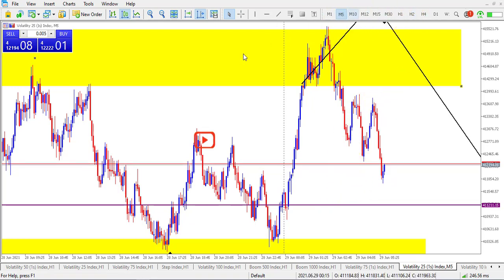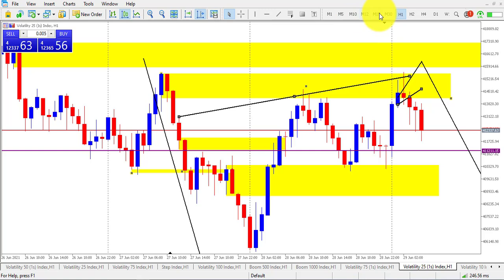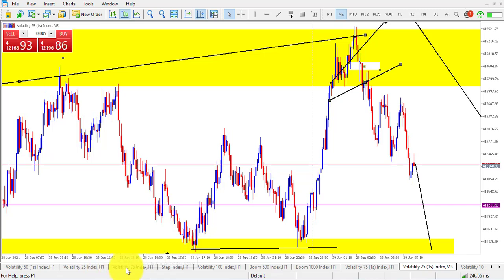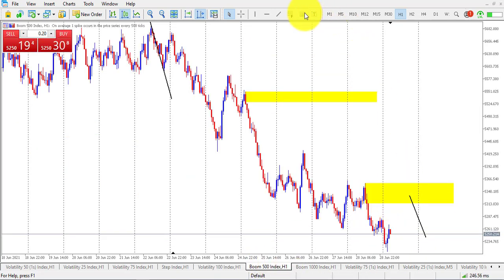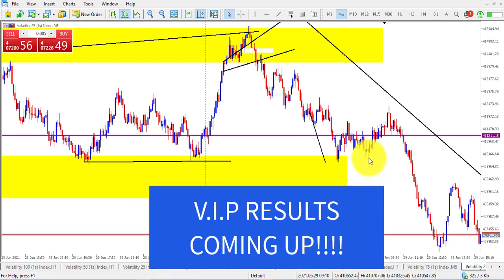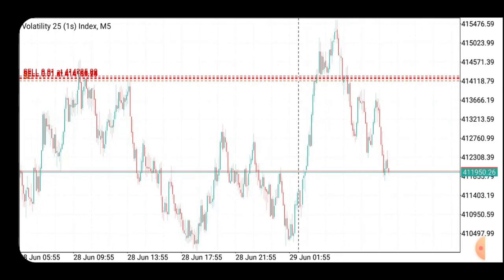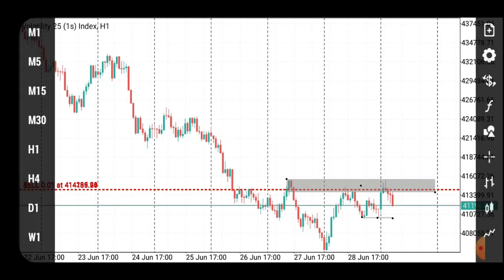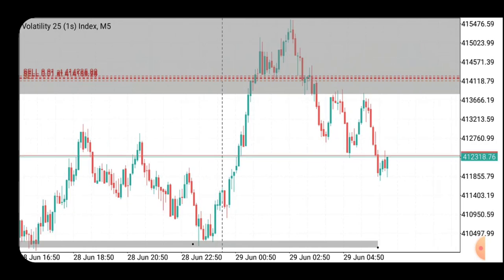Trading Forex ORDERBLOCKS Live||ShocksCapital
IM GONNA SHOW YOU A TRADE WE TOOK LIVE!!  AND how to trade institutional order flow in the forex markets.